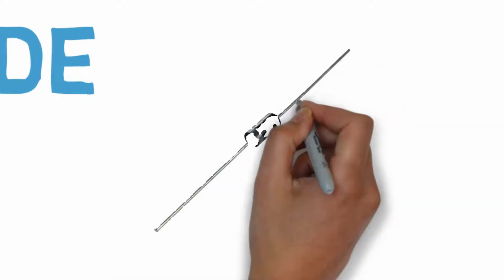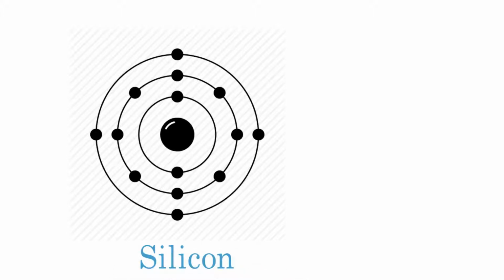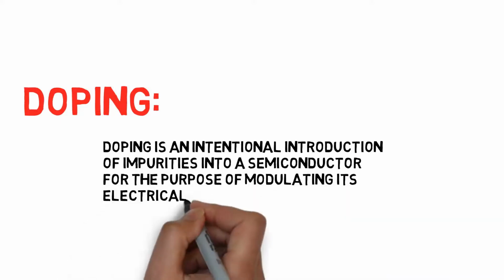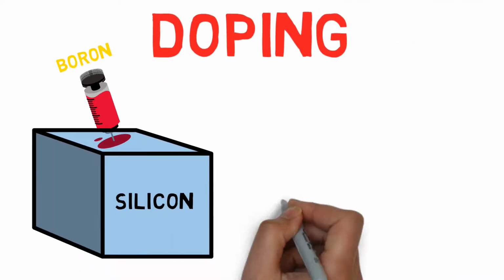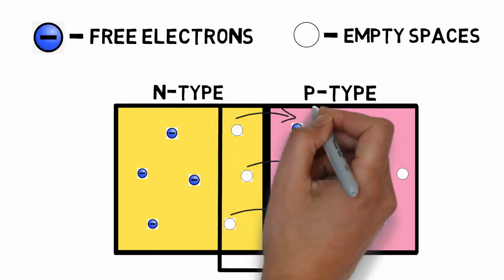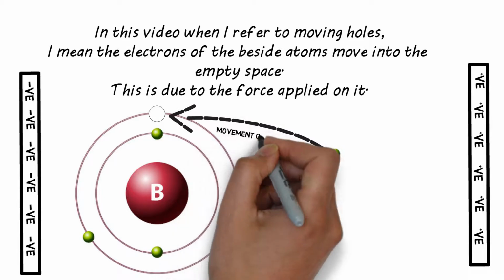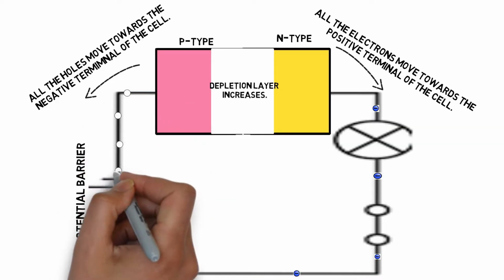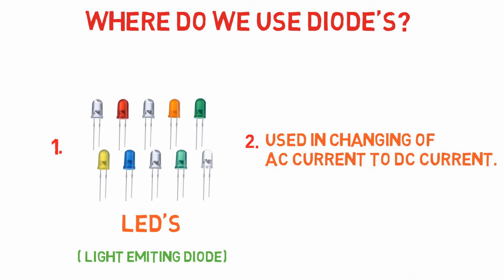What Is A Diode ??--Learning Hub--Electronics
This video makes you understand how the diodes are made and how they work.
The uses of diodes are way more than you can imagine.